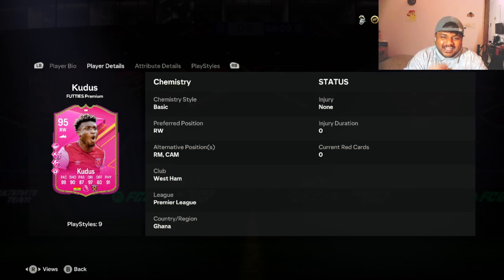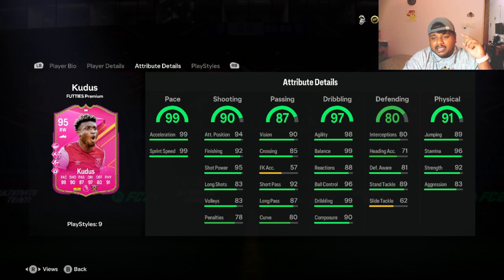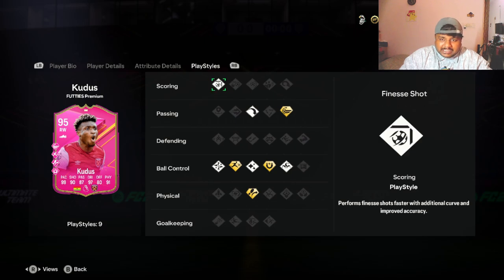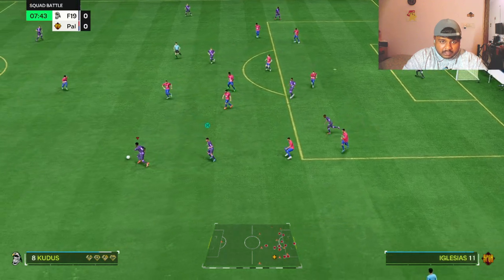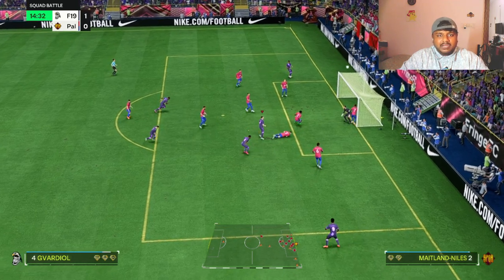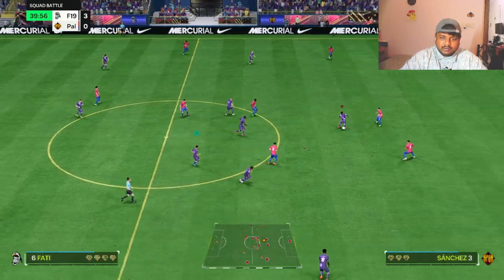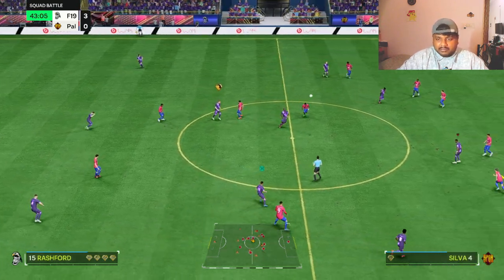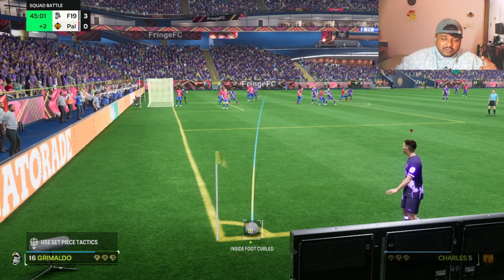FUTTIES PREMIUM MOHAMMED KUDUS PLAYER REVIEW in EA FC 24!